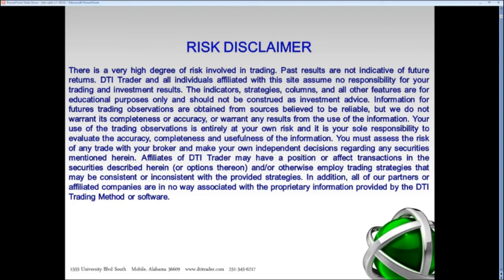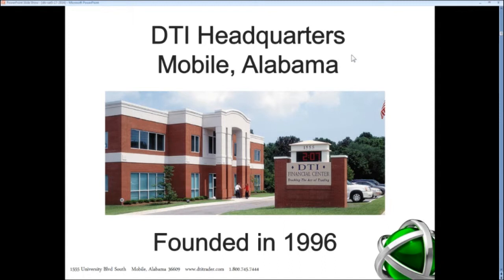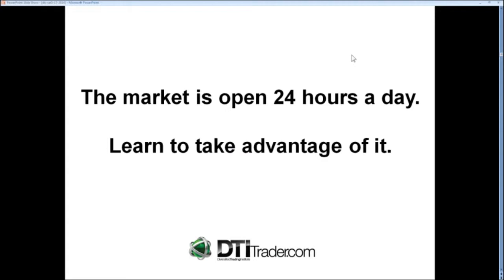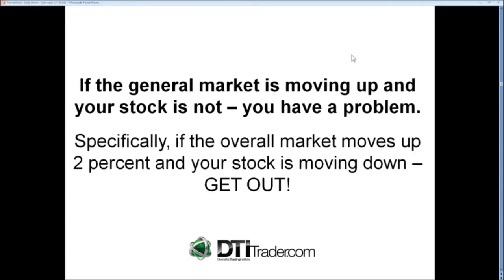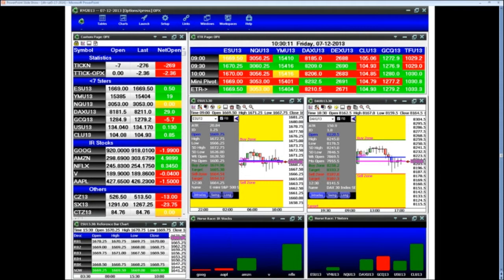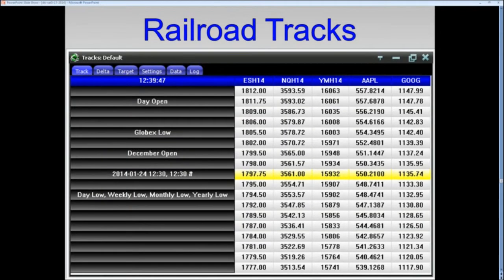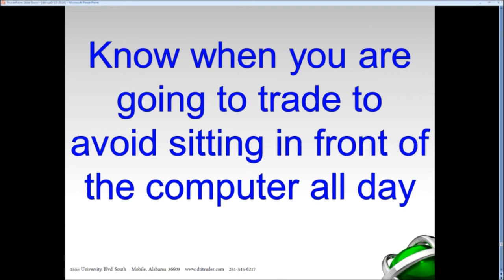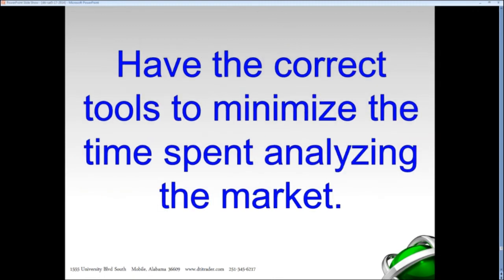Overcoming Fear in Trading | Tom Busby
How he personally overcame fear in his trading.
How this can be applied to YOUR trading (after all, that is what really matters).
Techniques to begin applying to build your plan for 2014.